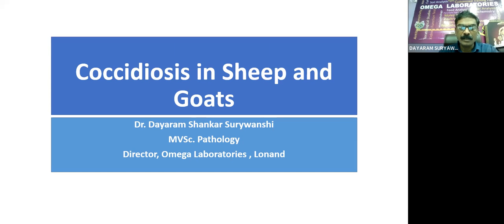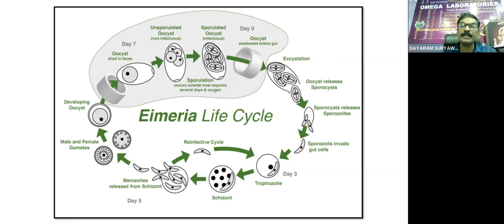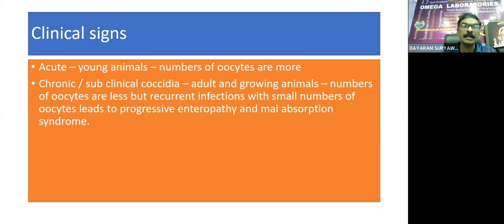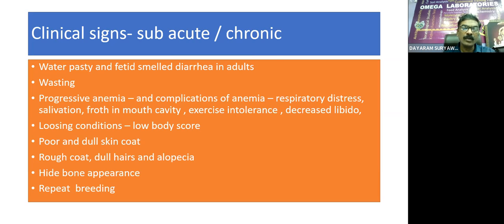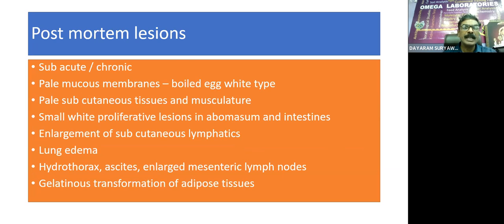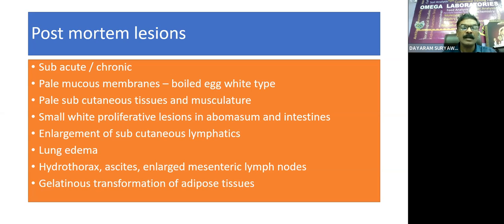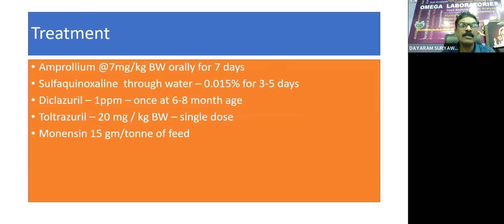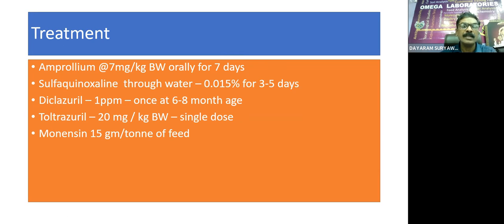Coccidiosis in sheep & goats by Dr.Dayaram Shankar Suryawanshi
Sathya zerograzing  aims at promoting zerograzing of sheep & goats. It provides an opportunity for beginners to learn about farming and to utilise the entrepreneurial opportunities in sheep & goat sector.  Sathya zerograzing helps field vets  also to help themselves to support sheep & goat farmers.